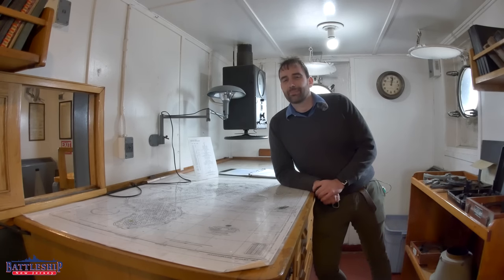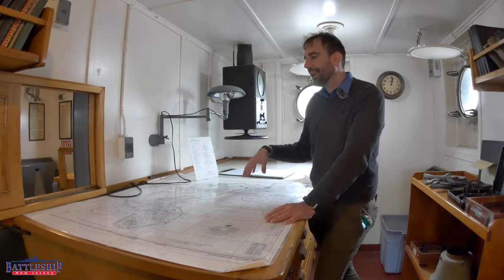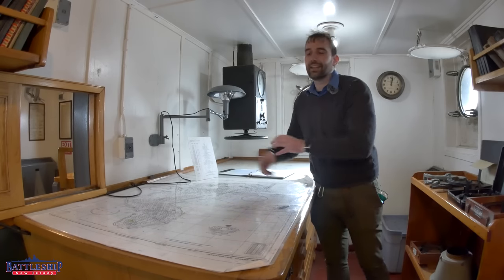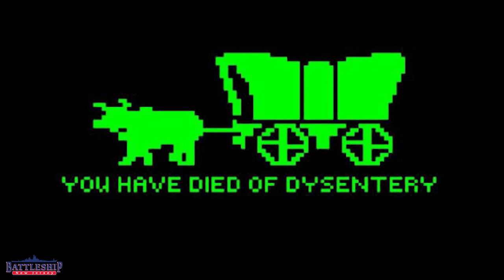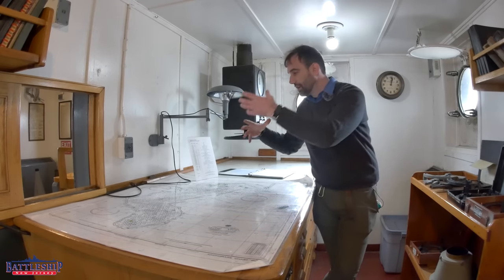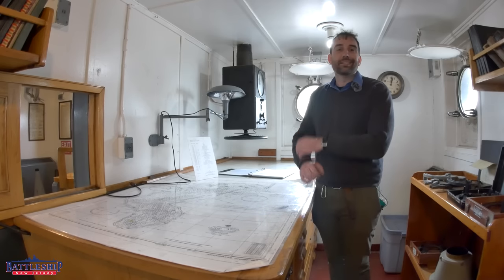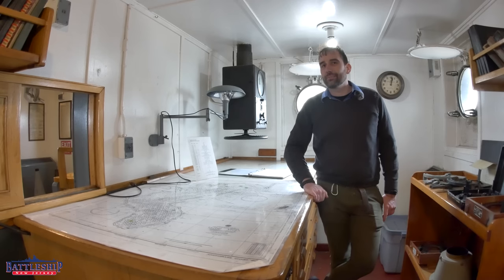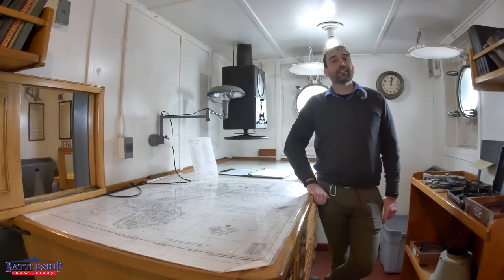Ulithi Atoll: The Gathering Place of the American Pacific Fleet In WWII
In this episode we're talking about the American fleet in Ulithi Atoll during World War II.